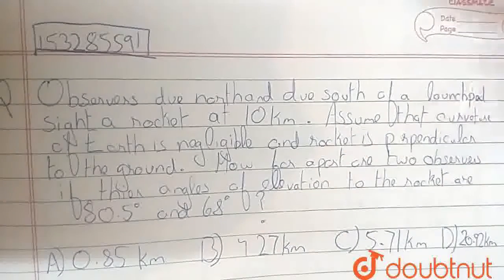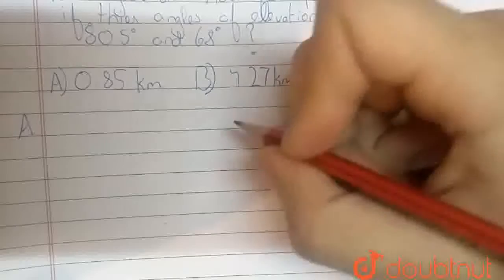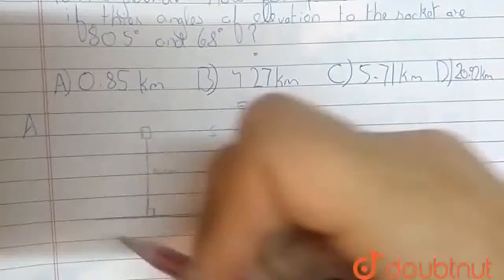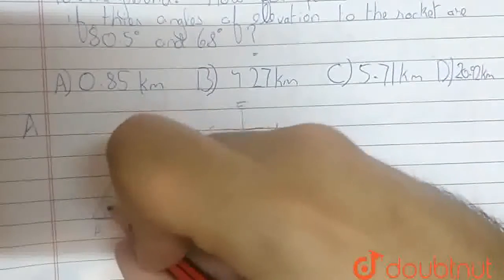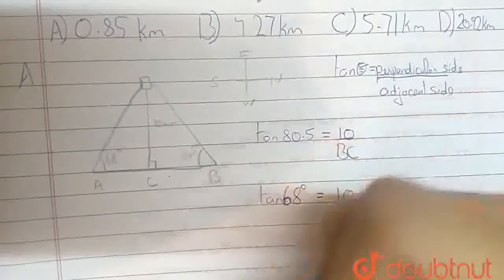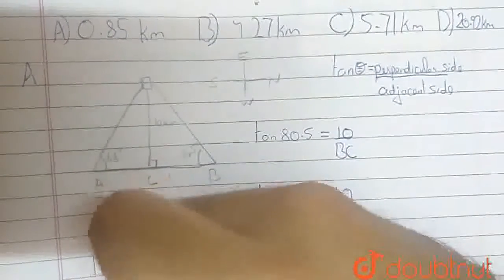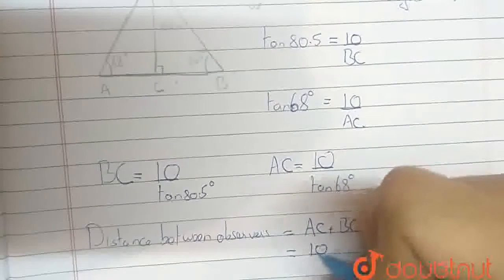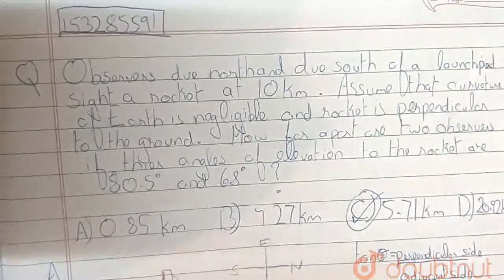Observers at locations due north and due south of a rocket launchpad sight a rocket at a height ...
Observers at locations due north and due south of a rocket launchpad sight a rocket at a height of 10 kilometers. Assume that the curvature of earth is negligible and that the rocket\'s trajectory at that time is perpendicular to the gound. How far apart are the two observers if their angles of elevation to the rocket are 80.5^(@) and 68.0^(@)?
Class: 12
Subject: MATHS
Chapter: DIAGNOSTIC TEST
Board:SAT

👉 Have Any Query? Ask Us.